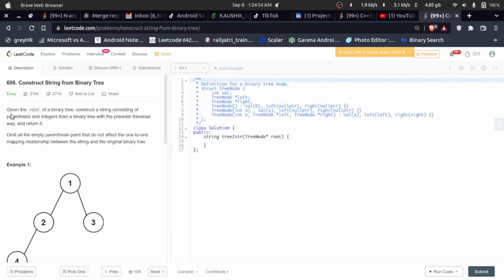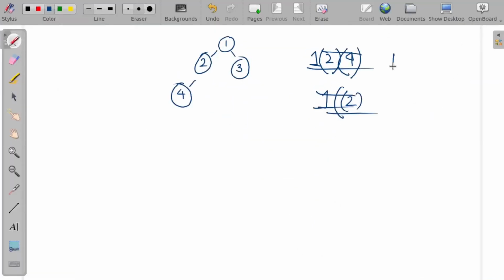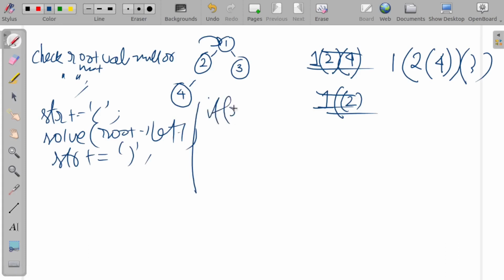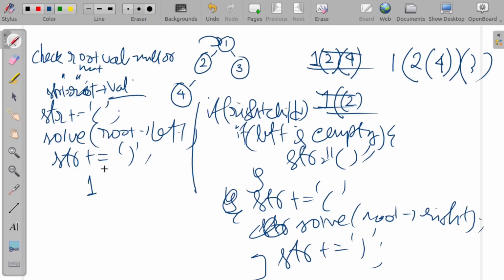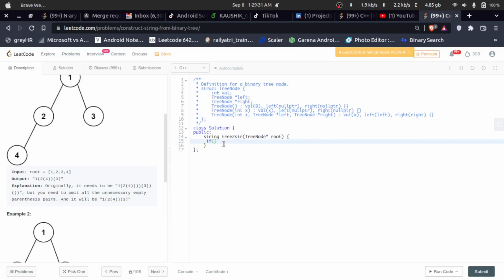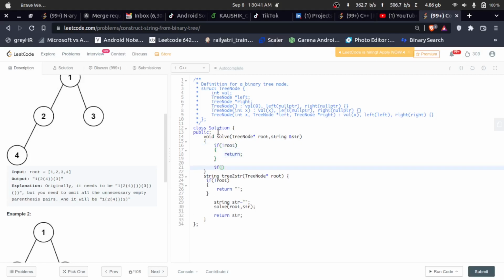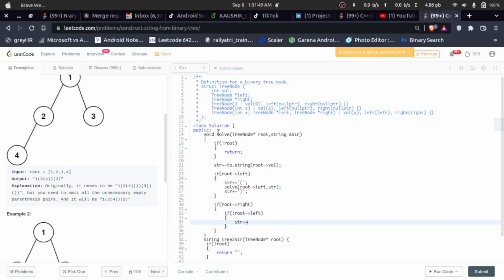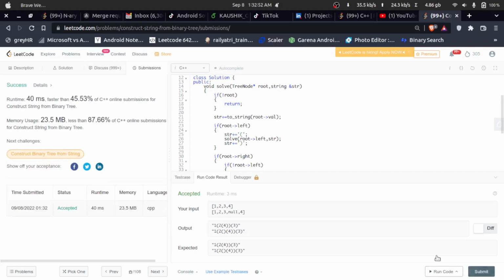606. Construct String from Binary Tree September -Day - 7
606. Construct String from Binary Tree